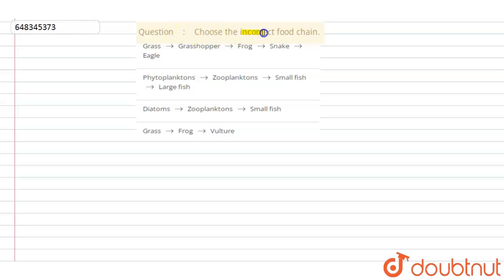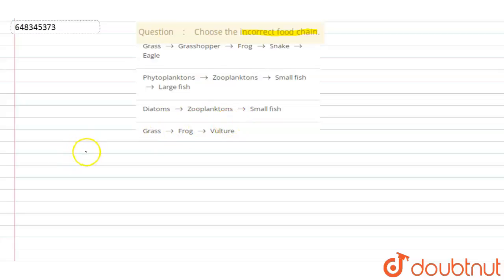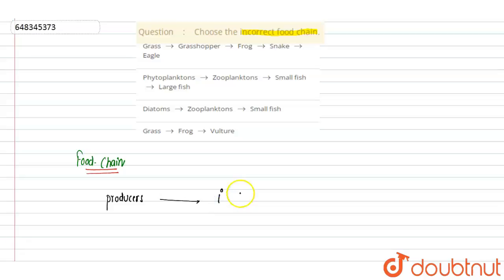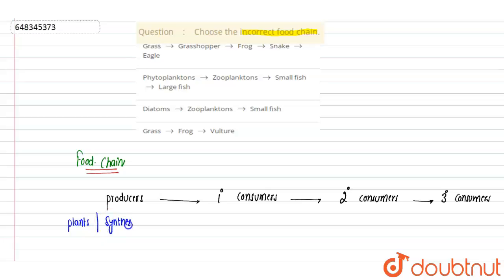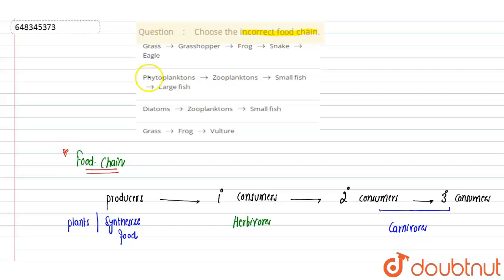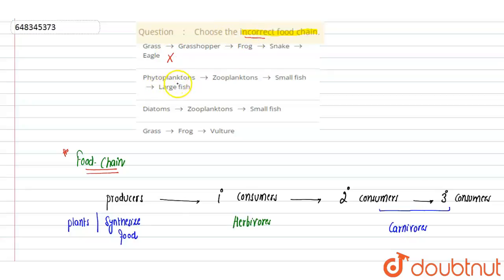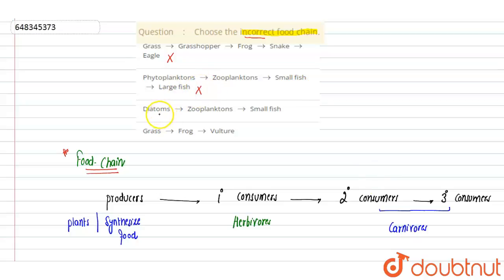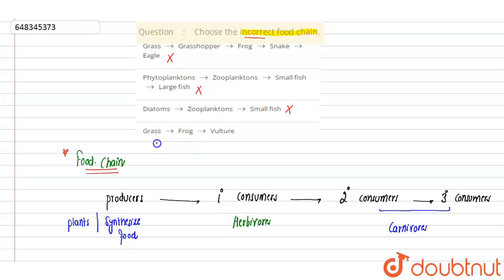Choose the incorrect food chain. | 11 | ECOSYSTEM | BIOLOGY | AAKASH SERIES | Doubtnut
Choose the incorrect food chain.
Class: 11
Subject: BIOLOGY
Chapter: ECOSYSTEM
Board:IIT JEE

👉 Have Any Query? Ask Us.